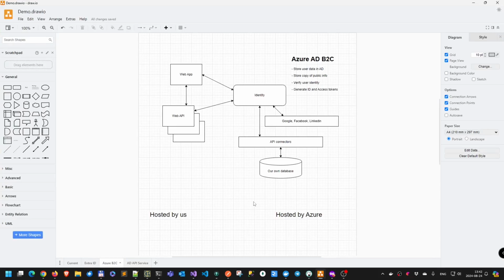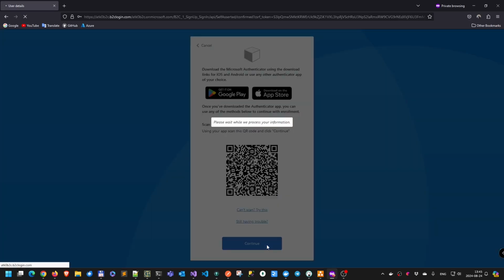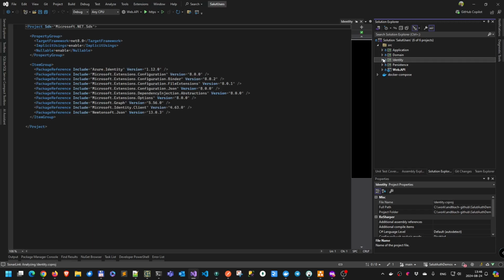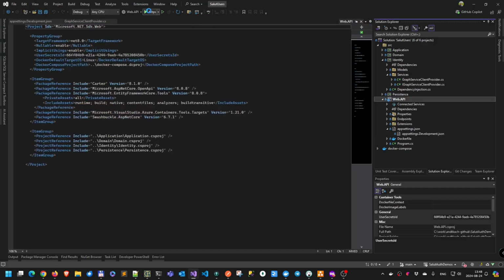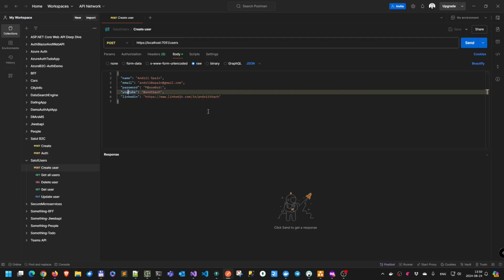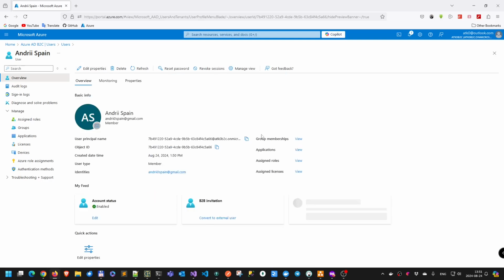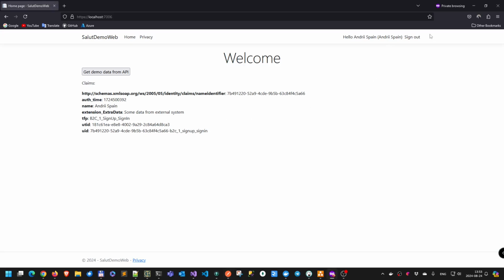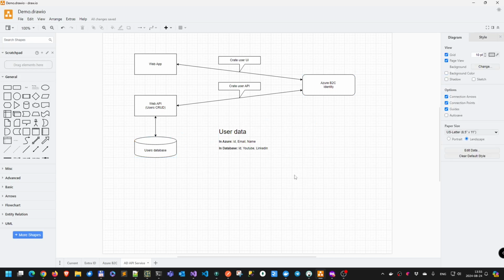Users API for Azure B2C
Create users in Entra ID via Web API call using Microsoft Graph API